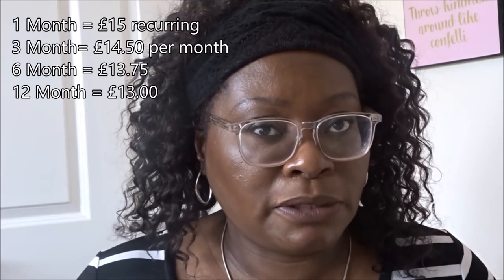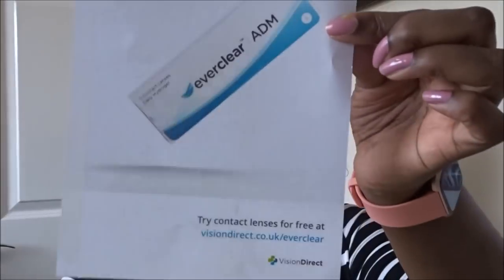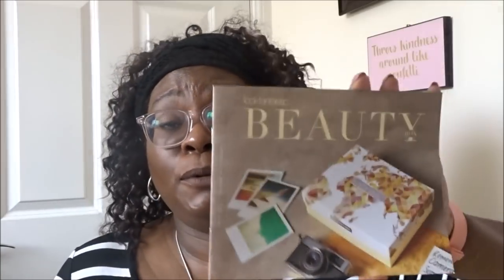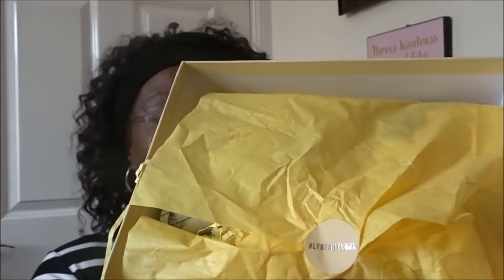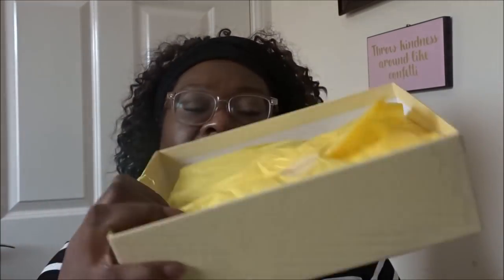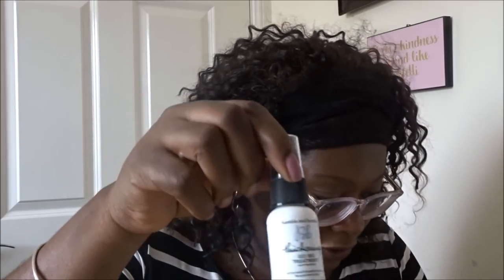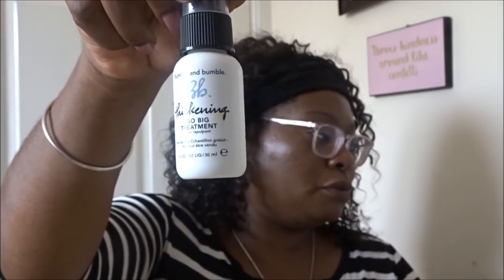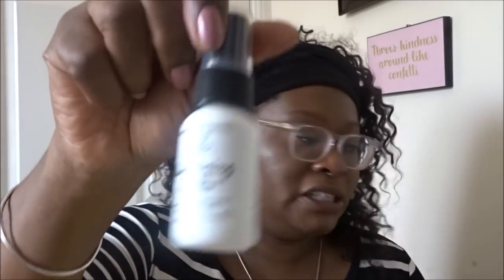Look Fantastic June 2019 Around Th World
There are several ways you can get the box
One off box - £15
3 months contract - £14.50 per month
6 Months contract - £13.75
12 Month contract - £13

Superdrug- 2%
Lookfantastic = up to 10%/£20 cashback
Feelunique = 4%

Thanks,
Sandra xx

To get first box for $39.99. I will get $15 to spend In FFF

Good Old Days by Joakim Karud